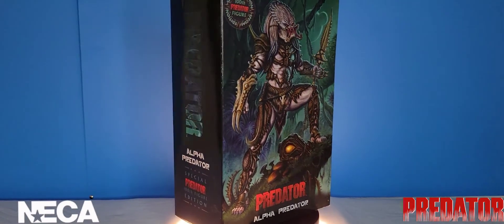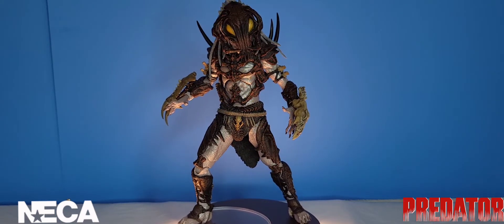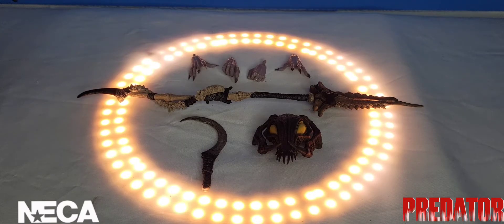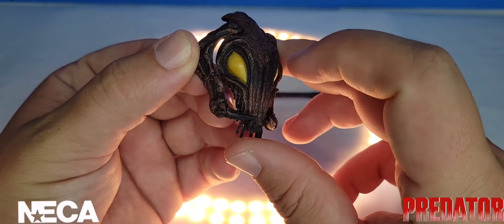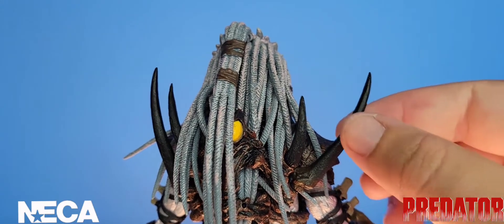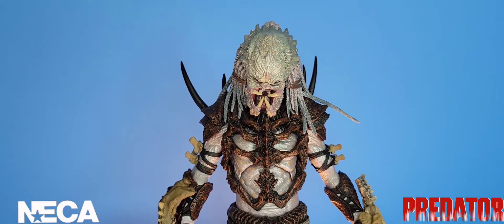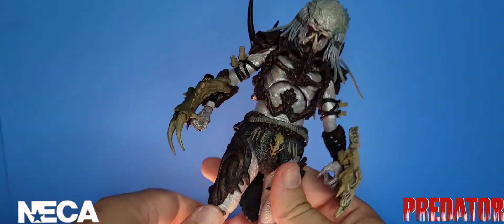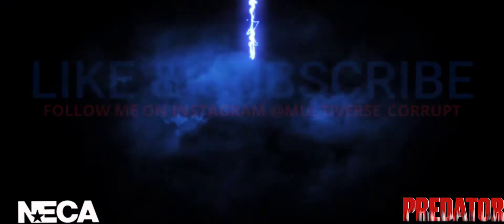NECA | Alpha Predator Action Figure Review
GET TO THE CHOPPA!
Today we will have a look at NECA toys Alpha Predator special edition 100th action figure. I had a great time reviewing this figure for you guys, and I hope you guys enjoy this video. Let me know down in the comments what figure you would like to see next!

Pick this action figure up